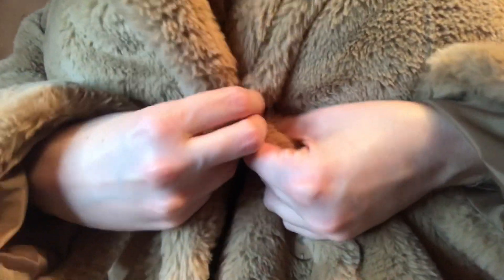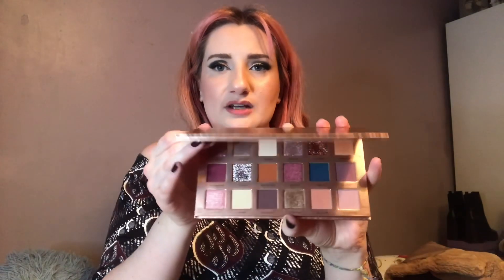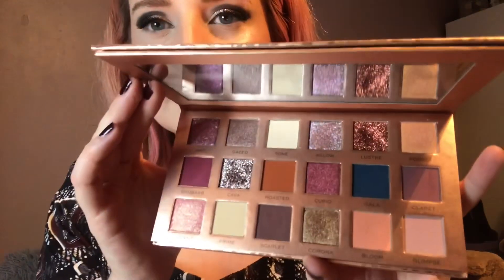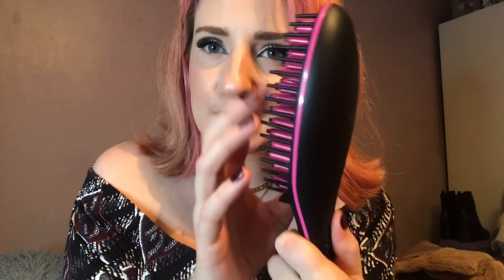What I got for Christmas 2020🎁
Merry Christmas
I hope you had a lovely day
Here’s what I got for Christmas 2020